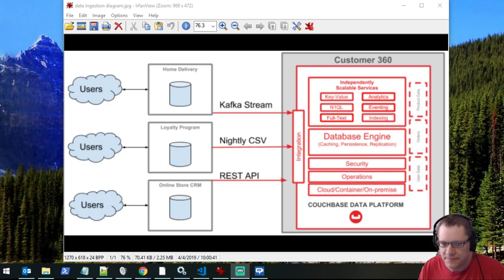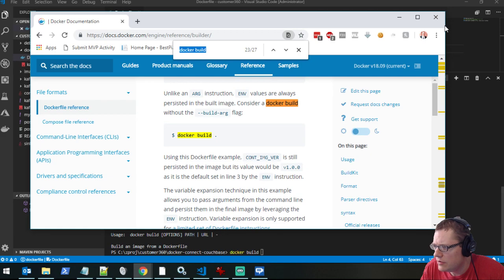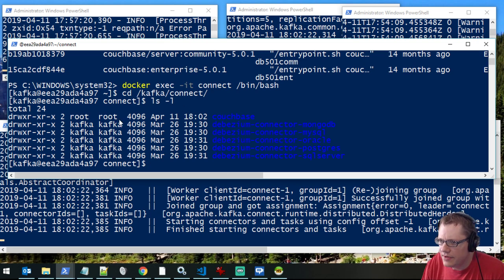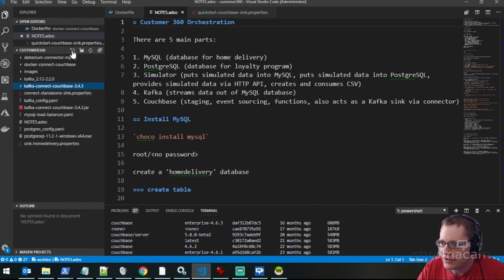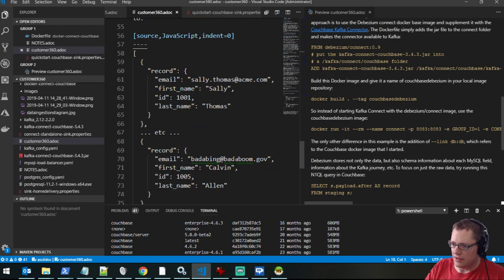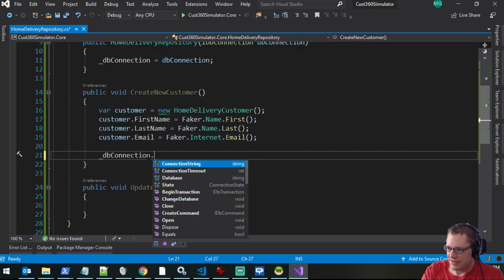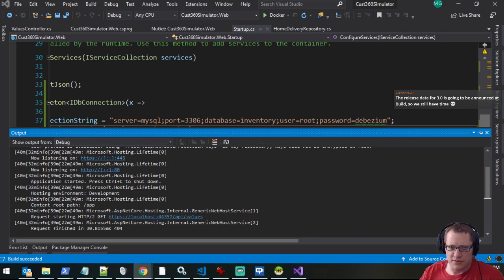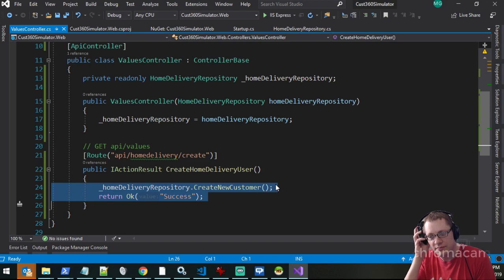Live Coding with Matt Groves - Episode 3 - MySQL and Kafka and Couchbase